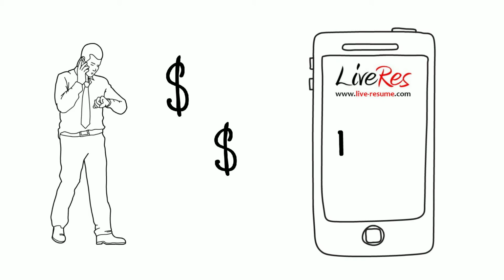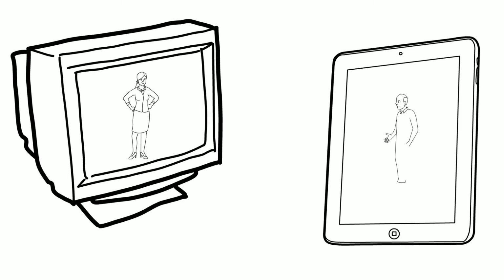LiveRes FINAL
Start marketing yourself with the help of your very own personalized LiveRes video resume. LiveRes will showcase your best assets and qualifications by placing your profile in front of employers who are looking to hire the right person for top companies in hundreds of businesses and industries. Let that perfect job or career find you with the help of LiveRes.
Stop wasting countless hours of valuable time and let LiveRes connect you with qualified individuals who will meet or exceed your expectations in seconds. All with minimal effort and with maximum results. View a qualified individual's profile, resume, and even meet them before you actually meet them by viewing their personalized LiveRes video resume.
Whether you're a student, an entertainer, a sub-contractor, or self-employed, LiveRes provides anyone for any reason, a fast and easy way to make themselves known. You can create your very own introduction video, notices, advertisements, and much more. Then post them on your personal Interactive Public Board and instantly send invitations to view them.